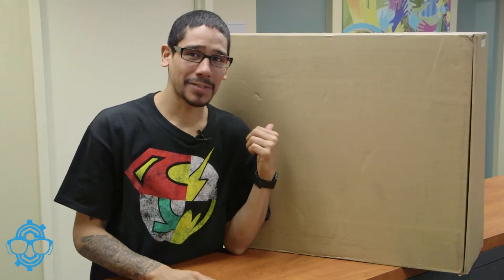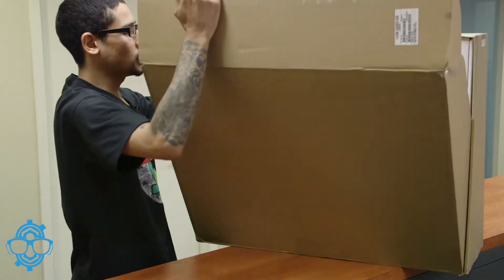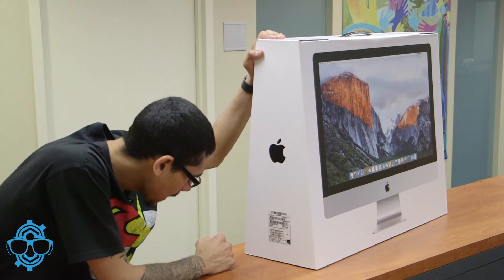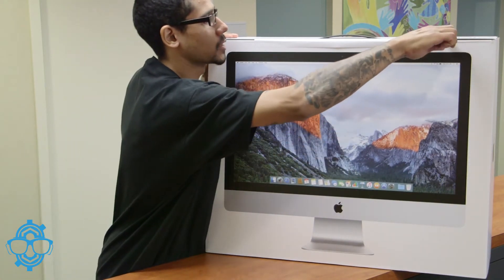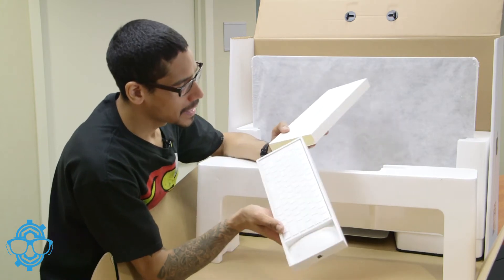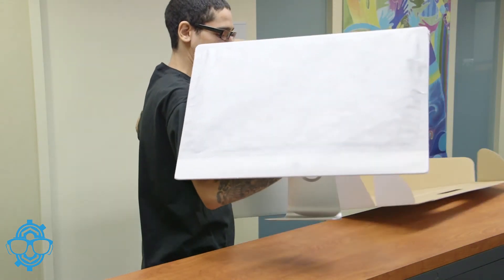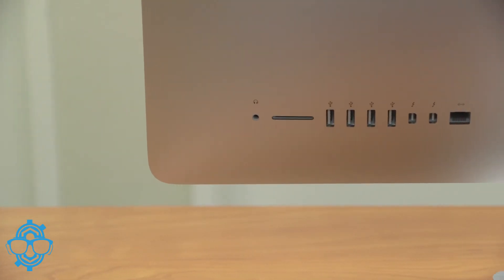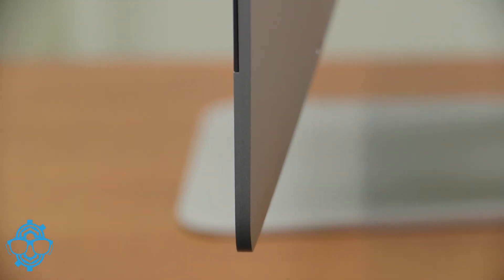Apple 27" iMac Retina Display Unboxing | Specs!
Unboxing the Apple 27" iMac retina display for you guys. This beauty is going to our graphic director because she is doing more video editing and needed more power.